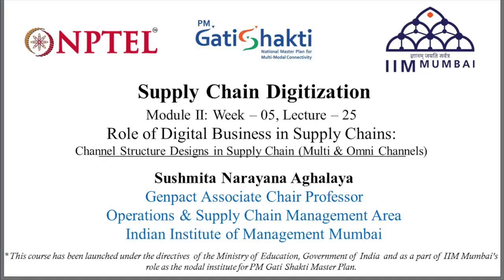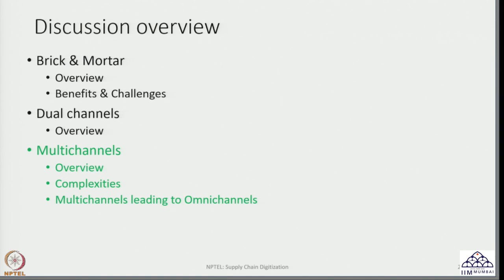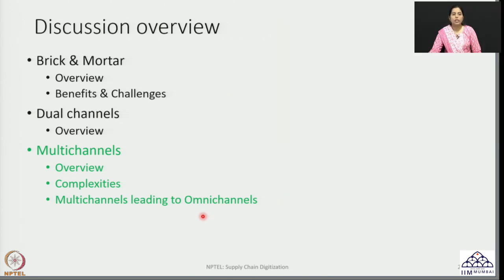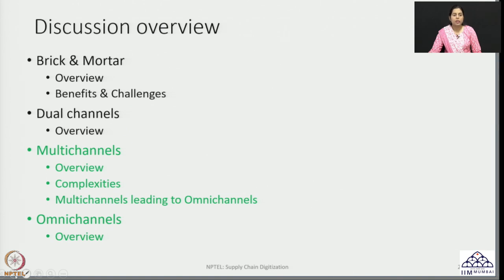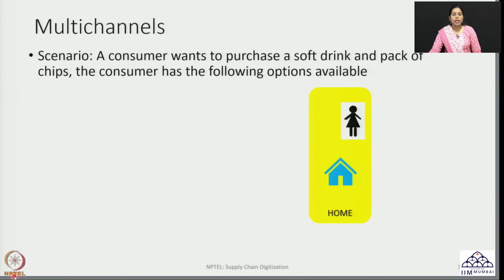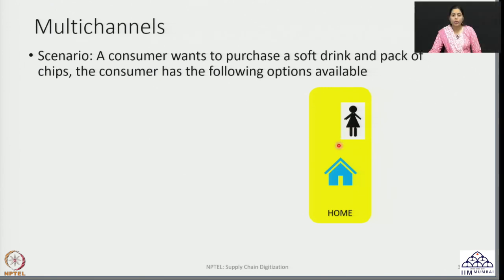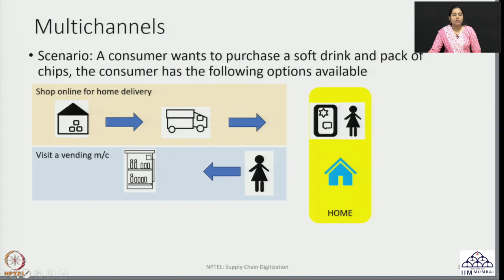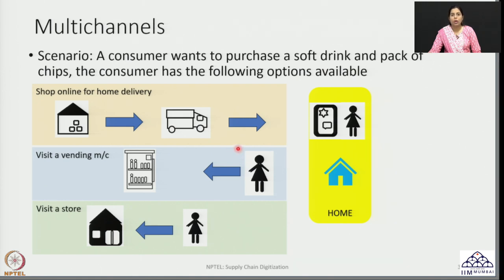Week 05: Lecture 25: Channel Structure Designs in Supply Chains (Multi & Omni Channels)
Week 05: Lecture 25: Role of Digital Business in Supply Chains: Channel Structure Designs in Supply Chains (Multi & Omni Channels)